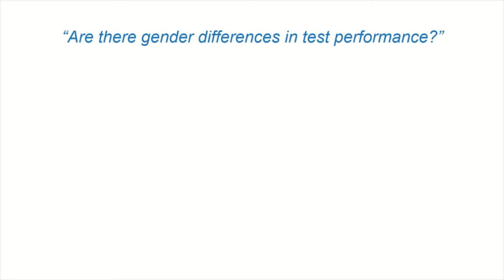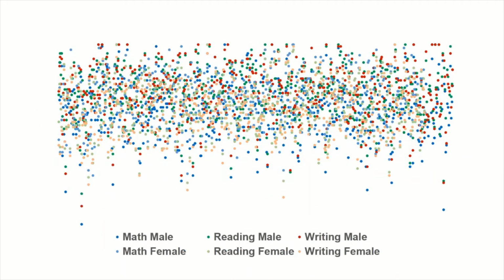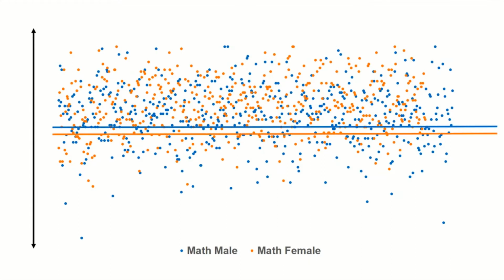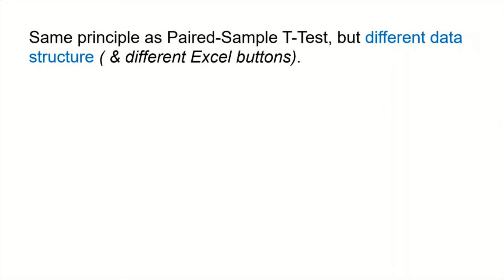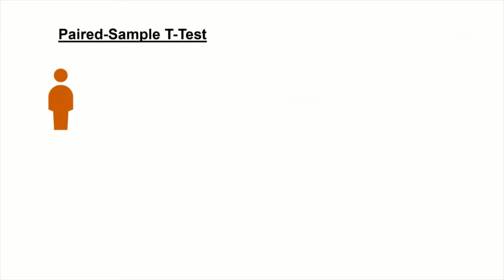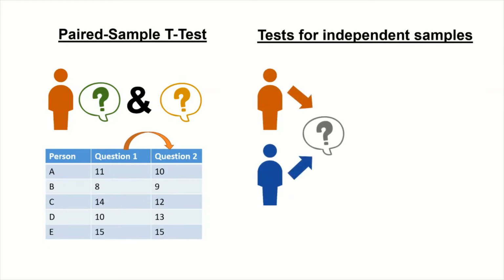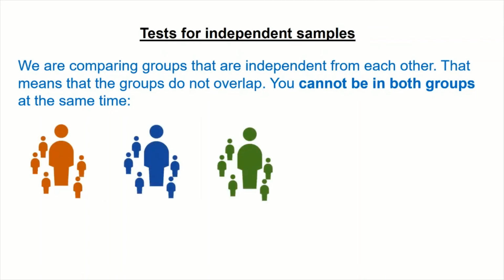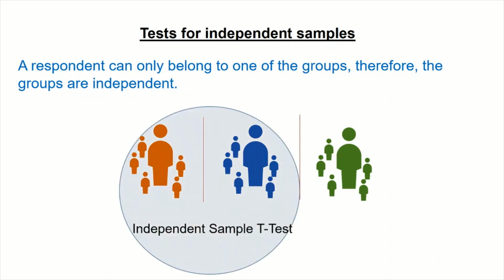Comparing Meas for Independent Samples